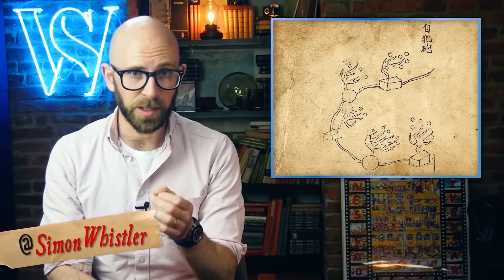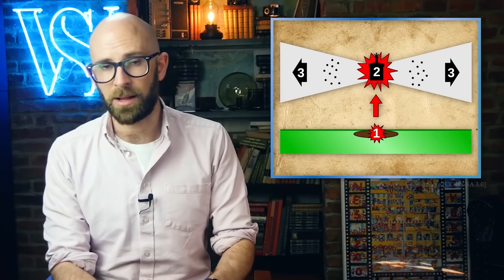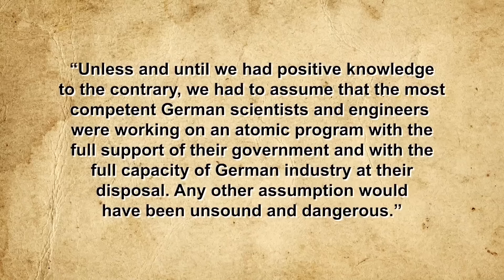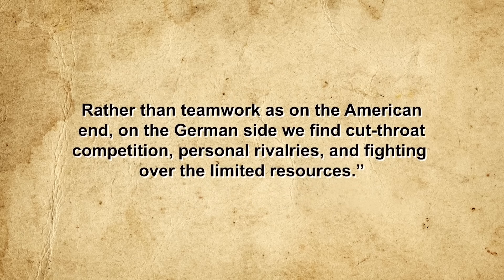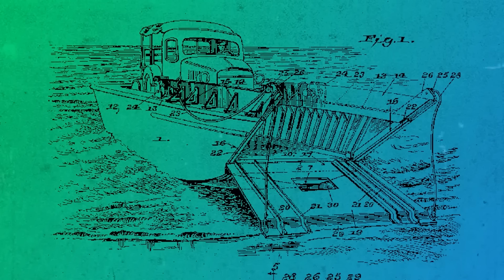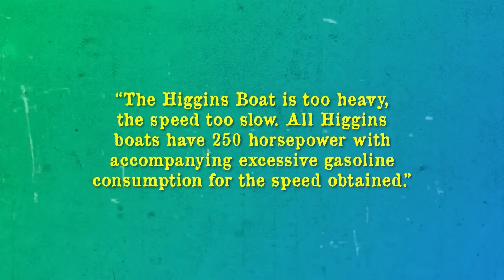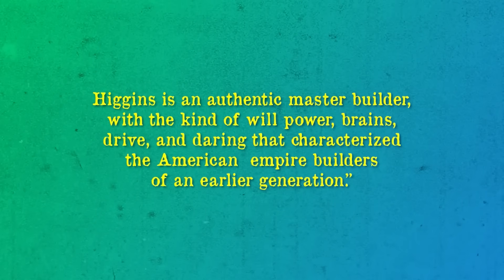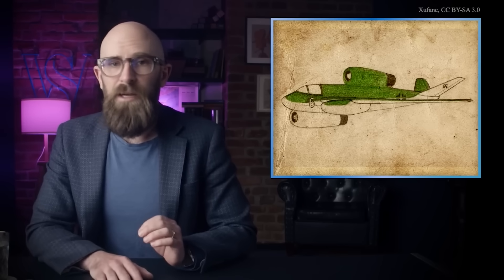The Weapons of WWII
From the terrifyingly effective De-bollocker to the ugly little boat that won WWII to the German fighter that dissolved its pilots alive, this is the story of several of the more interesting weapons utilized in the world's most terrifying war.

Hosts: Simon Whistler and Daven Hiskey
Authors: Daven Hiskey, Gilles Messier, Karl Smallwood
Producers: Samuel Avila and Pacience Hiskey

0:00 The Terrifyingly Effective Nazi De-Bollocker
9:30 How Close Did the Nazis Actually Come to Building an Atomic Bomb?
27:52 The Ugly Little Boat That Won WWII
48:18 The Jet the Nazis Designed to Be Flown By Children
59:46 The Nazi Super Cannon
1:07:31 Winning the Battle of Britain with “Miss Shilling’s Orifice”
1:19:17 The Great V2 Rocket Heist
1:29:35 The Hilarious WWII Attempt to Replace Parachutes with Rockets
1:40:11 The German Rocket Fighter that Dissolved its Pilots Alive
1:55:17 The World War II Warship that Disguised Itself as a Tropical Island to Try to Escape the Enemy
2:01:51 The Steampunk Flight Simulator That Helped Win World War II
2:15:35 The Girl With the War-Winning Hair
2:23:51 WWII Files - Pigeon Guided Missiles and Literal Bat Bombs
2:30:27 Target Nagasaki: The Forgotten Story of Charles W. Sweeney and Bockscar